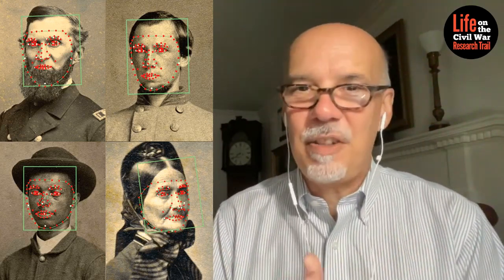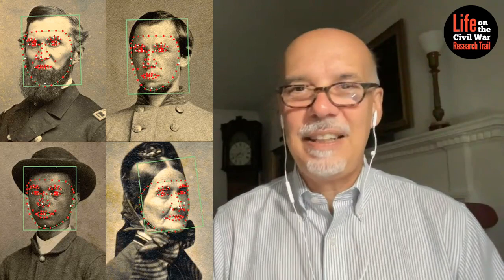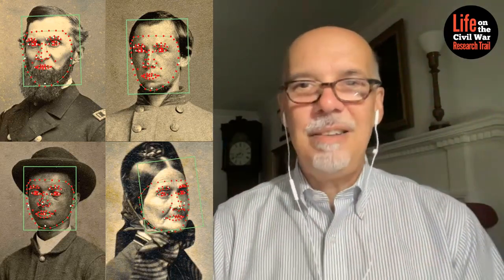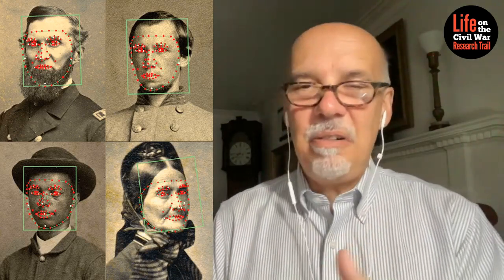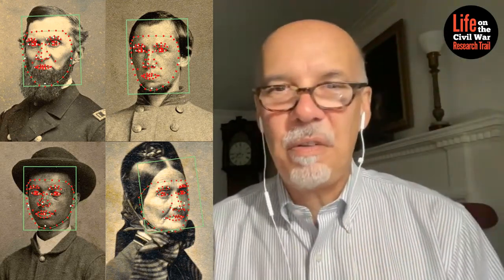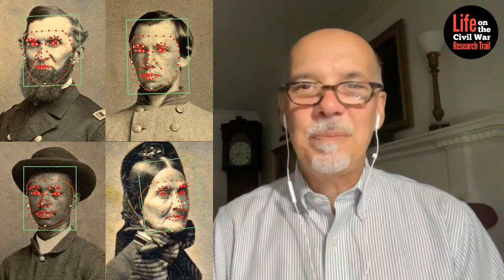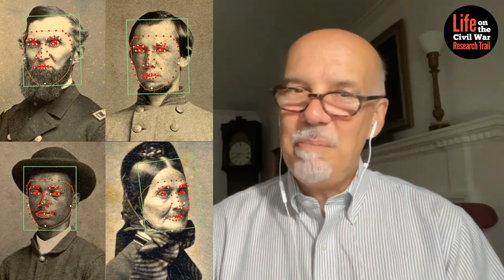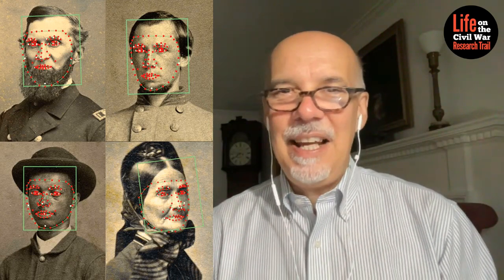Face Recognition Technology IDs Civil War Soldiers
Today I played a small part to bring the 19th century into the 21st as a beta tester for a new face recognition model featured in Civil War Photo Sleuth, a free, publicly available app that uses cutting-edge technology and crowdsourcing tools to identify unknown faces in Civil War soldier photos. Here's what I learned so far.

"Life on the Civil War Research Trail" is hosted by Ronald S. Coddington, Editor and Publisher of Military Images magazine. Learn more about our mission to showcase, interpret and preserve Civil War portrait photography at militaryimagesmagazine.com.

This episode is brought to you in part by CS Acquisitions, the finest historical antique militaria. See the latest artifacts available for purchase at csacquisitions.com.

Image: Civil War Photo Sleuth.